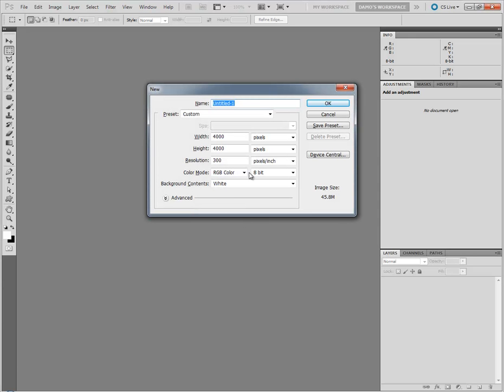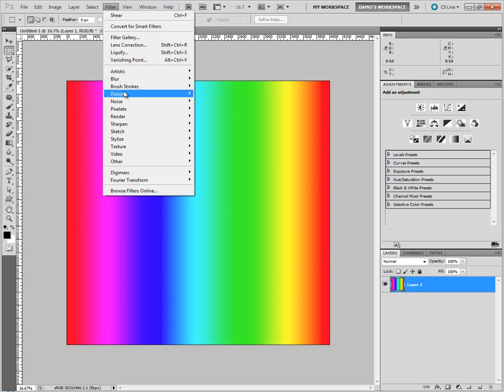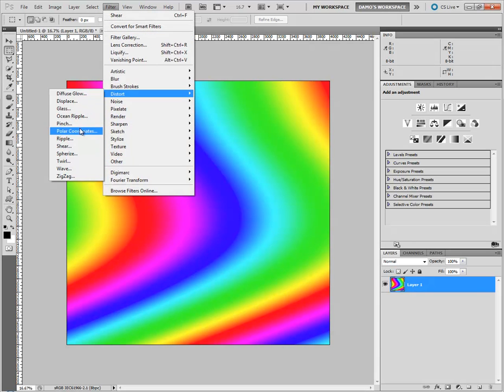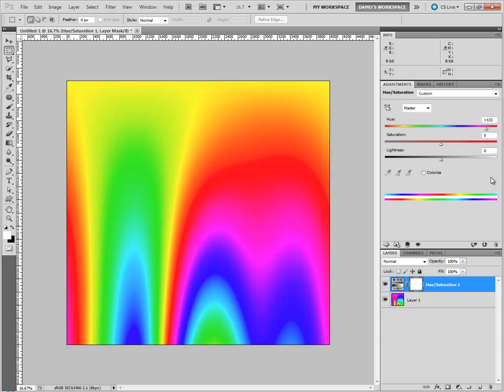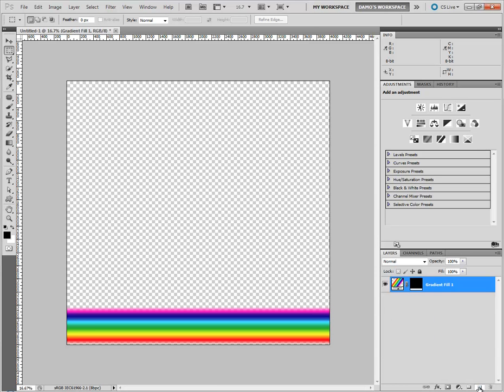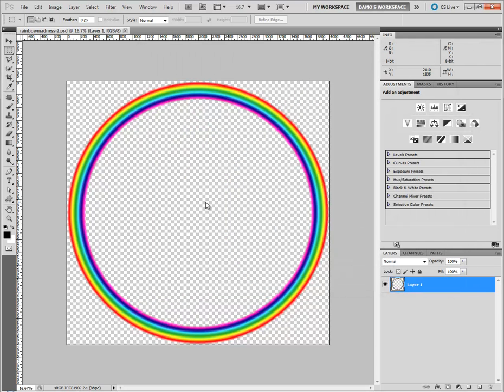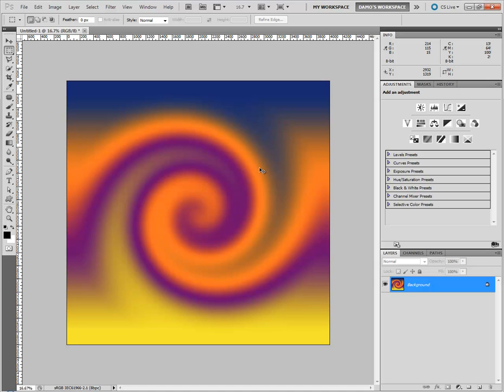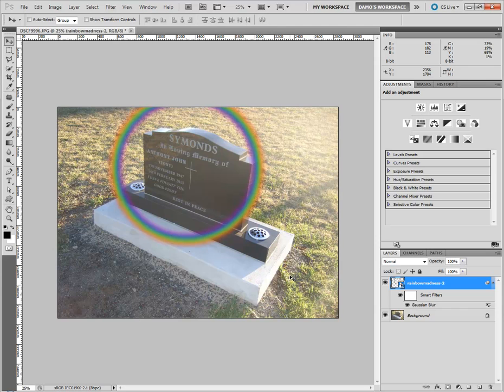Fun with rainbows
Even if rainbows aren't your thing, you have to play with this at least once - it's wonderful childish fun.